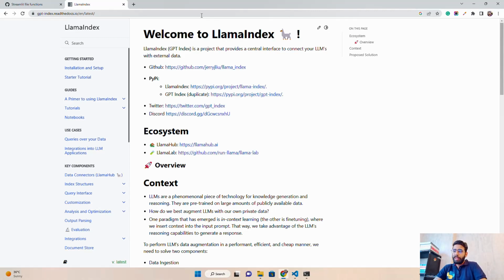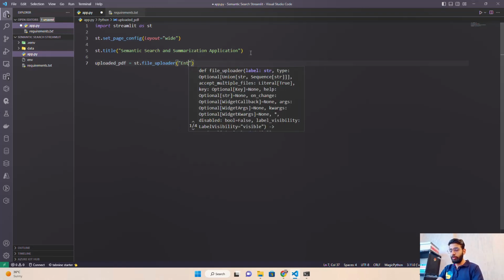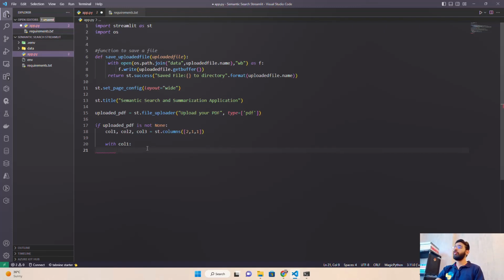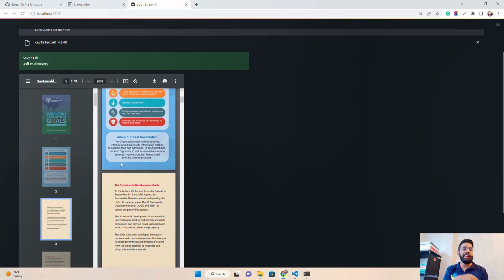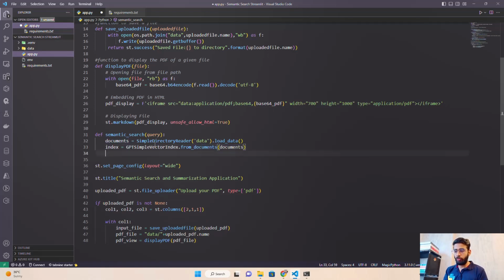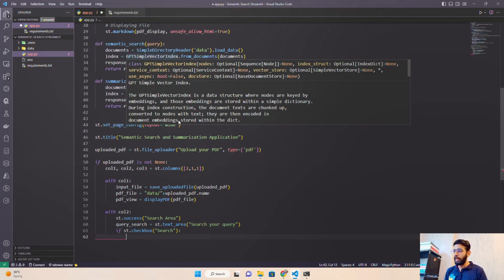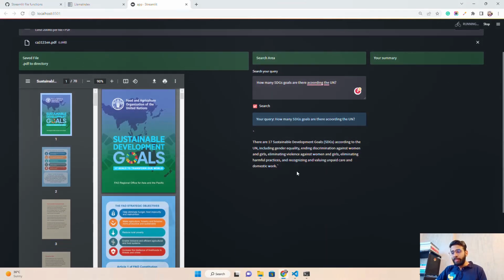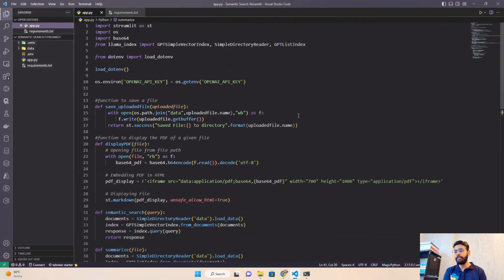Create a PDF Search and Summarization Tool in less than 100 Lines of Code: GPT-Index and Streamlit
In this tutorial, you'll learn how to build a powerful semantic search application using Streamlit and GPT-Index (Llama Index). With this app, users can easily upload their PDF file, search for specific information within the document, and even generate a summary of the document. The PDF viewer on the UI allows for easy navigation and readability of the uploaded document. By following the step-by-step guide, you'll be able to create an app that streamlines the process of searching and summarizing large documents.